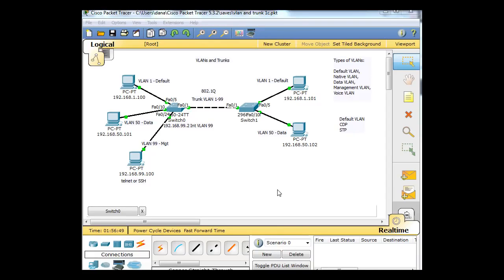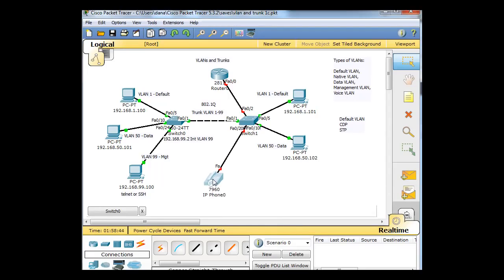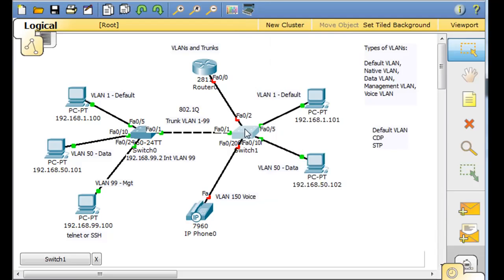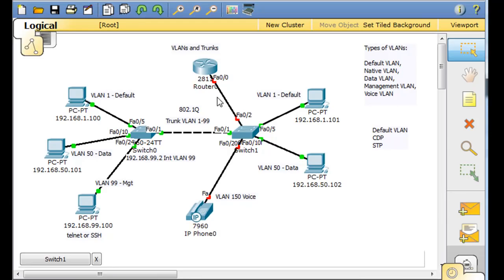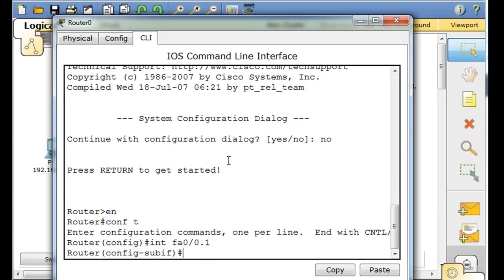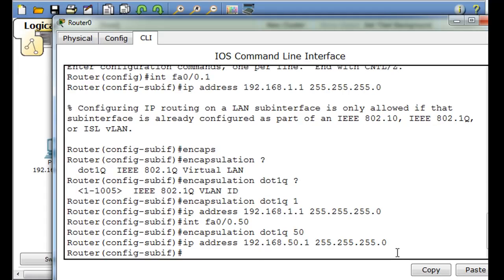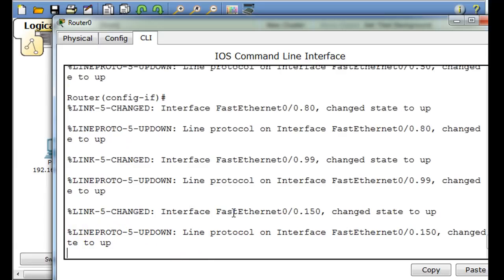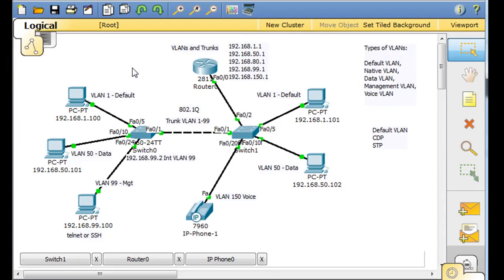VLANs and Trunks for Beginners Part 6 VOIP